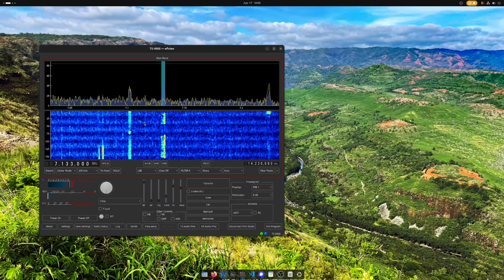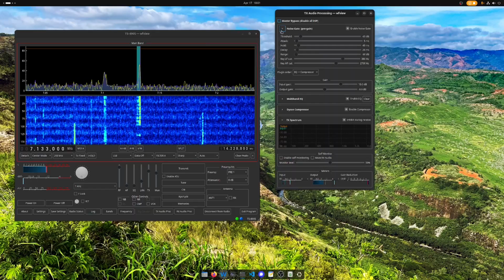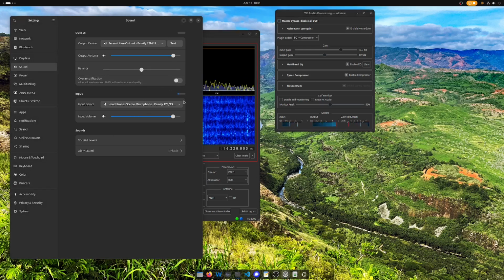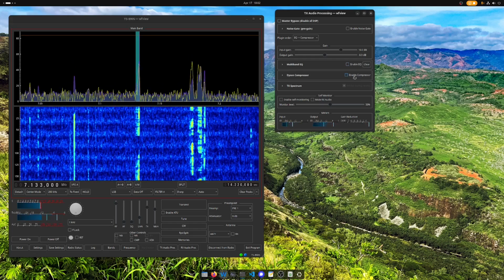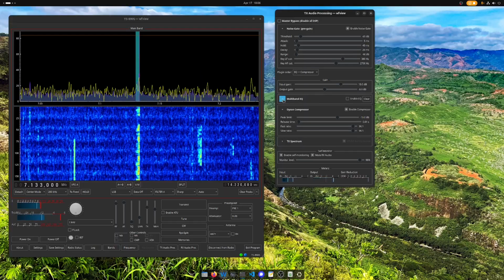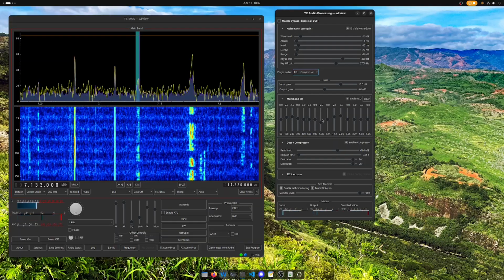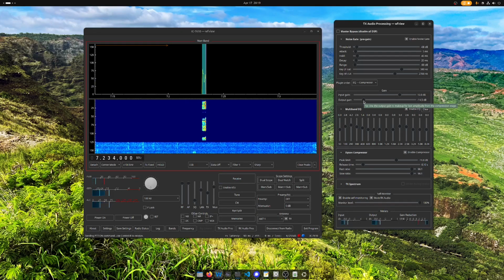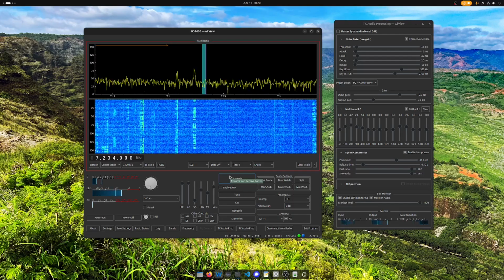wfview 2.22 Transmit Audio Processing: Compression, EQ, and Noise Gate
This video demonstrates the advanced audio processing built-in to wfview version 2.22 in the transmit chain. It is designed to be similar to typical broadcast-style audio chains such as the Symetrix 528E.